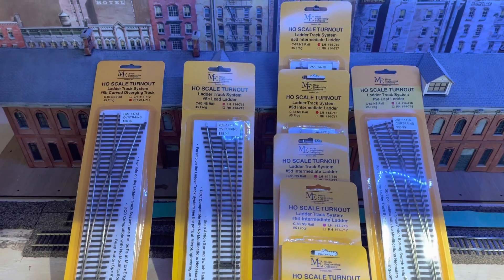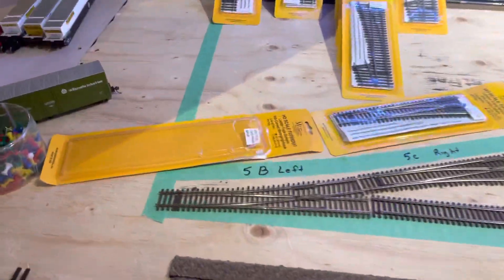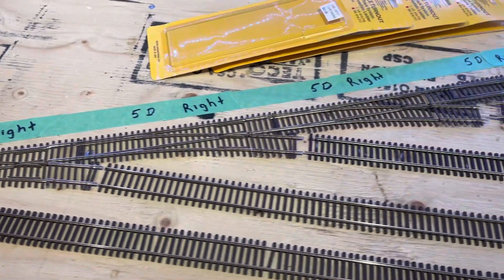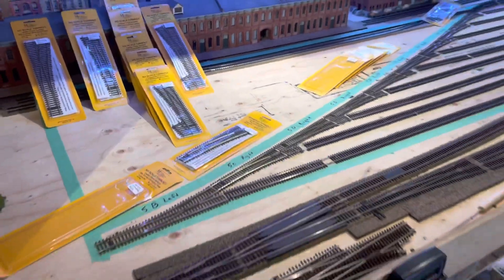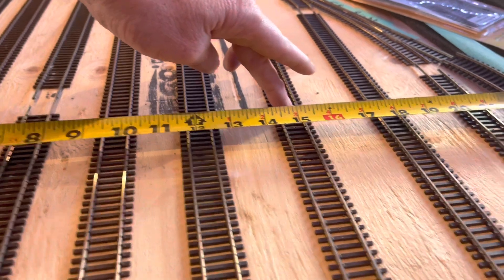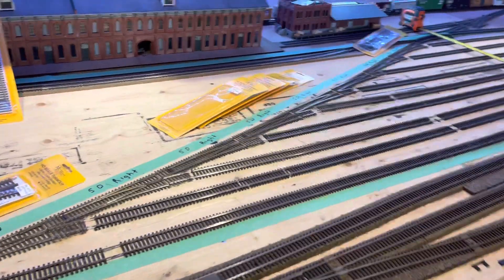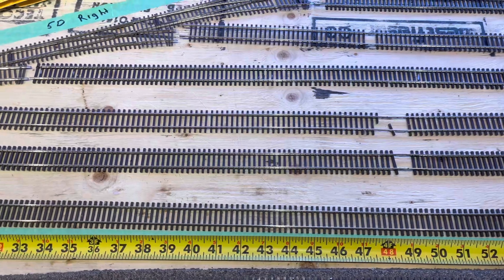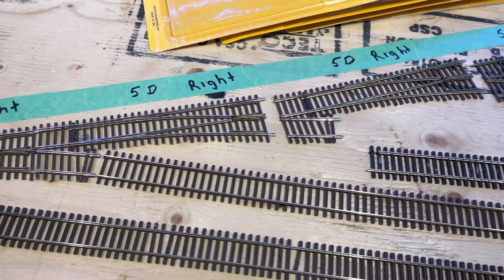Micro engineering track ladder system. How much space do I need?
This is not a comparison video of regular turn outs compared to the micro engineering switches. Someone asked me if they had 2 feet by 12 feet, how many switches would they need and which ones. So in this video I try to go over all the measurements each switch will give you up to the twelve foot spot, and how long the ladder system will need to be to  span the two feet. I hope this answers his questions and any one else that is thinking of using the Micro Engineering Track Ladder System.